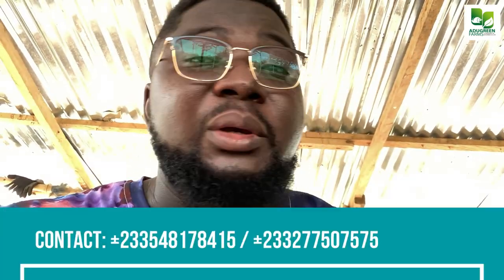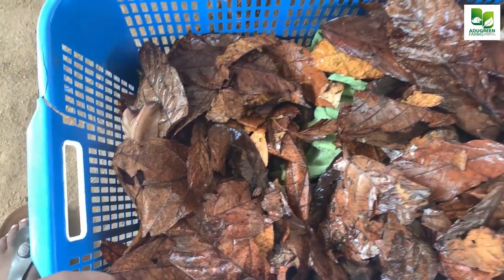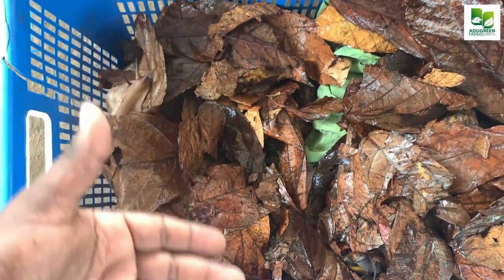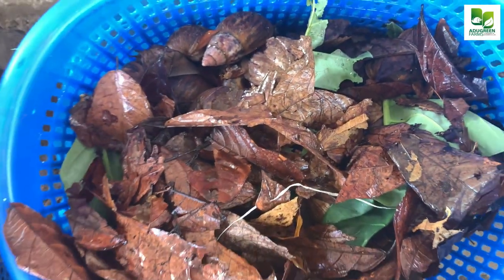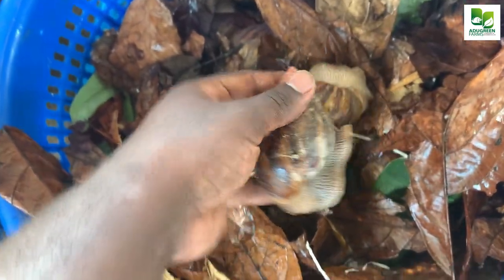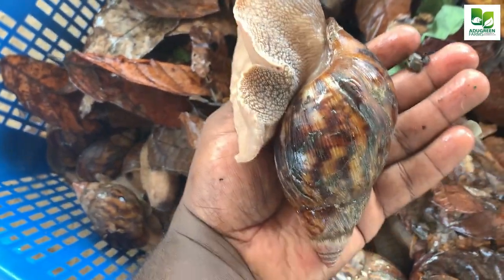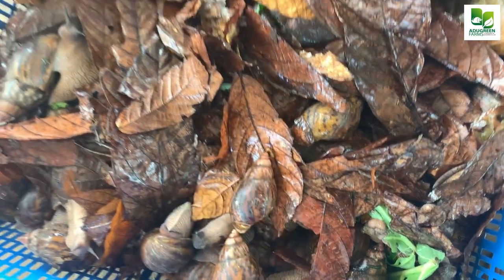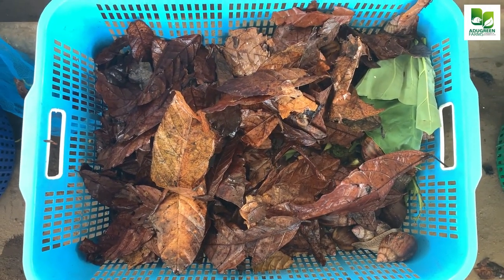How to transport your snails safely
A short video explaining how to transport your snails safely devoid of mortality or injury.